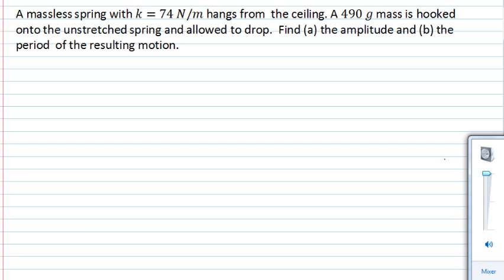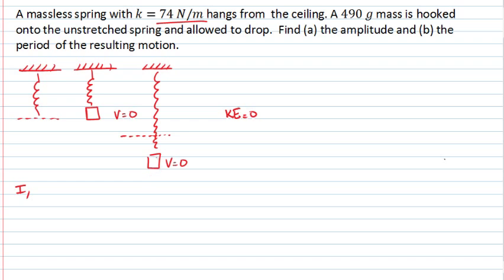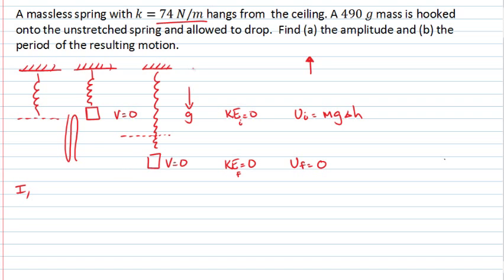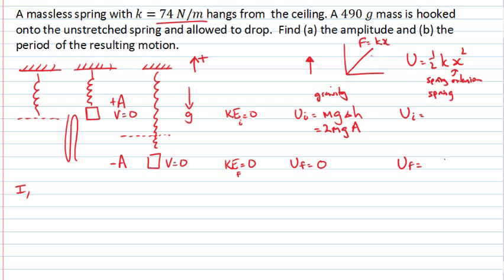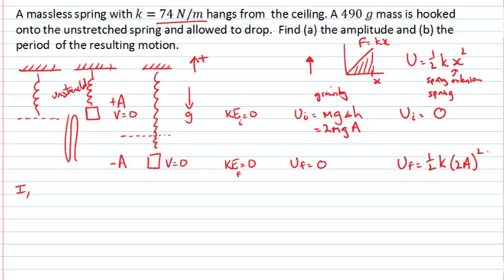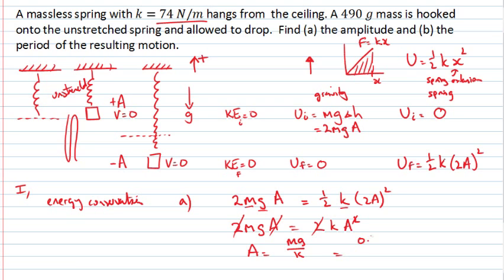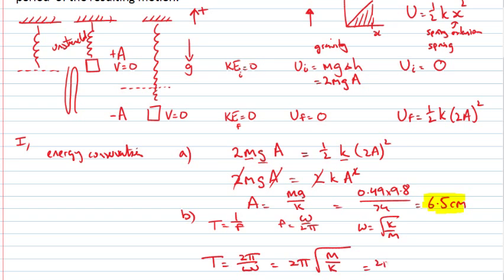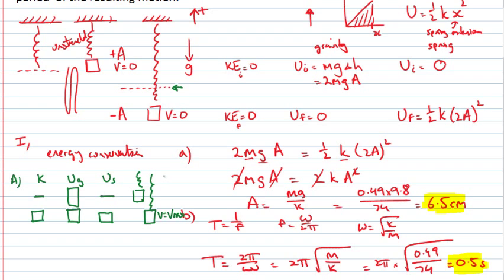Energy conservation in a vertical mass spring system (PhysCasts)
In this question we have a massless spring with k = 74 N/m and it is hanging from the ceiling.